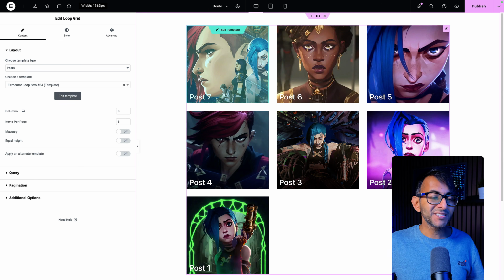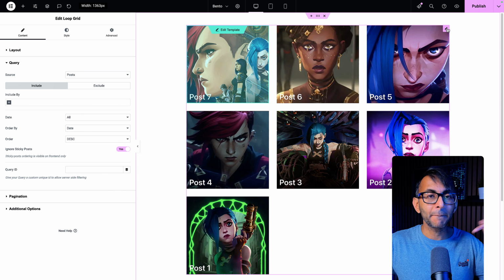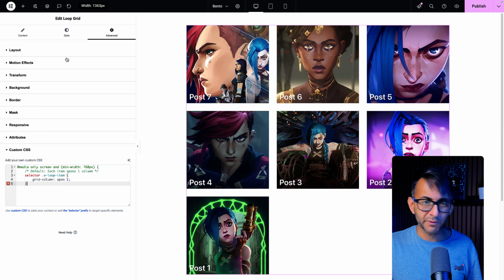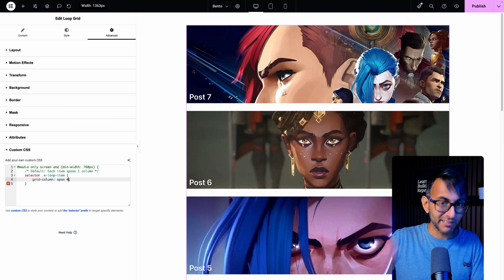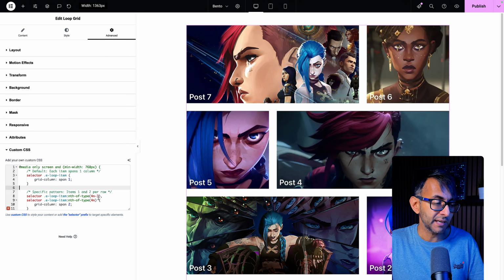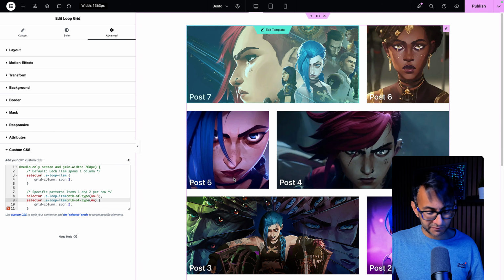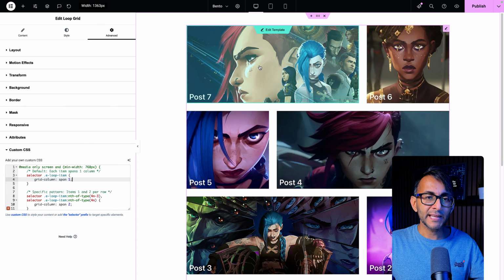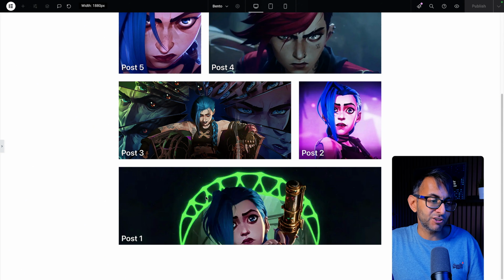Unique Loop Grid Layouts with less Templates - Elementor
CSS Code to add to the Loop Grid.

    /* Default: Each item spans 1 column */
    selector .e-loop-item {
    grid-column: span 1;

/* Specific pattern: Items 1 and 2 per row */
    selector .e-loop-item:nth-of-type(4n-3),
    selector .e-loop-item:nth-of-type(4n) {
    grid-column: span 2;

/* Final item spans 3 if it's alone on the last row */
selector .e-loop-item:nth-last-of-type(1):nth-of-type(2n+1) {
    grid-column: span 3;